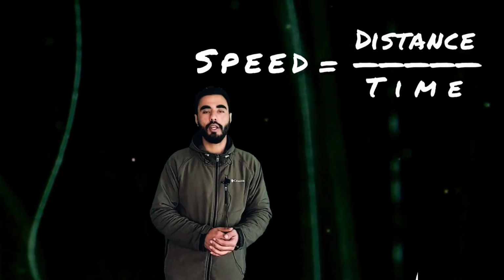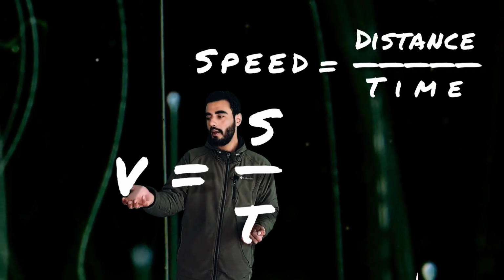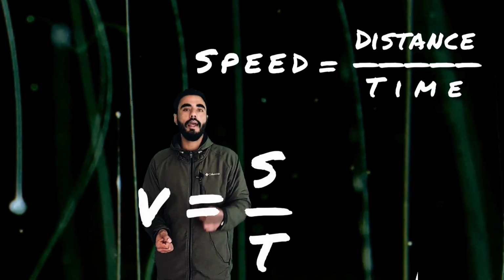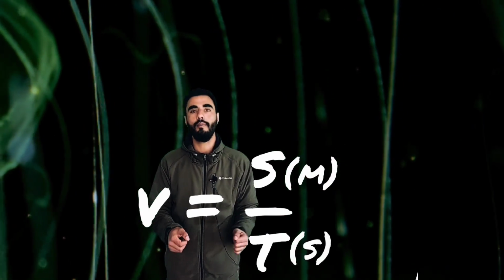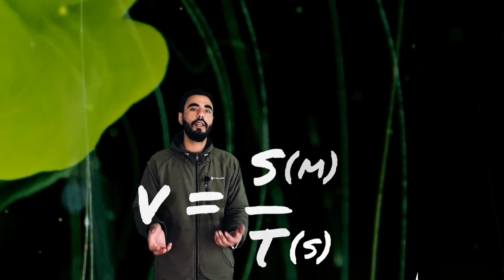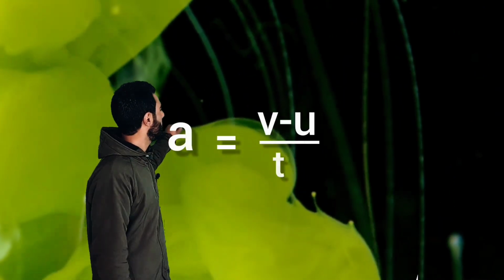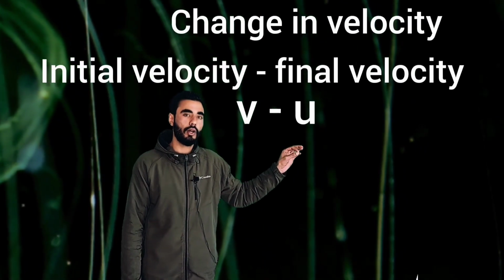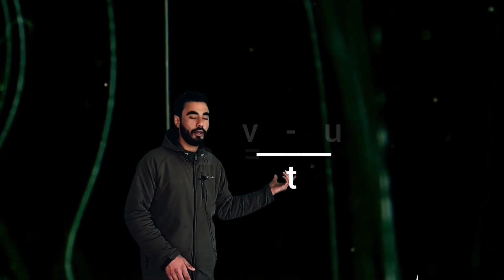"Motion Mastery: Understanding Speed, Velocity, and Acceleration"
Motion||measuring the rate of motion||concept of seed,velocity and accelaration||

Description:

"Motion Mastery: Understanding Speed, Velocity, and Acceleration" is an informative guide that delves into the fascinating world of motion and its fundamental concept

 This comprehensive book explains the principles of speed, velocity, and acceleration, providing clear examples and real-life applications to enhance your understanding. Whether you are a student seeking to excel in physics or a curious individual eager to grasp the mechanics of motion, this book serves as the perfect companion. Explore the laws that govern motion, learn how to measure and calculate different aspects of movement, and gain valuable insights into how motion influences our daily lives. Let this insightful guide empower you with knowledge and practical skills to comprehend motion like never before!

Most Searched Keywords:
- Motion physics
- Speed and velocity
- Acceleration concepts
- Measuring motion
- Laws of motion
- Physics education
- Motion examples
- Motion in daily life
- Physics for beginners
- Understanding acceleration
difference between speed and velocity,difference between speed and velocity,

physics,
acceleration,
non uniform motion,
speed,
uniform motion,
velocity,
accelaration,
acceleration compilation,
average acceleration,
average velocity,
ishowspeed,
live speedy,
motion,

what is uniform motion